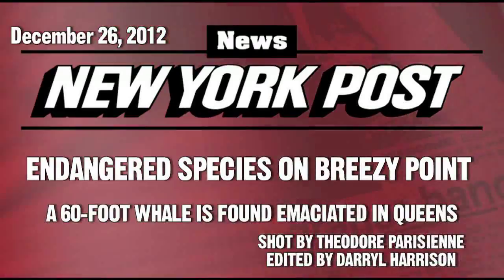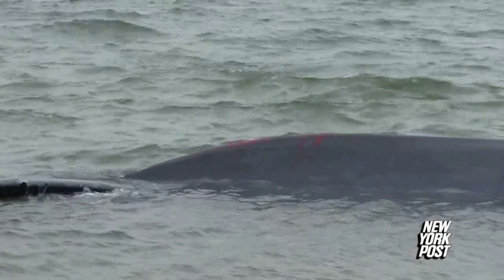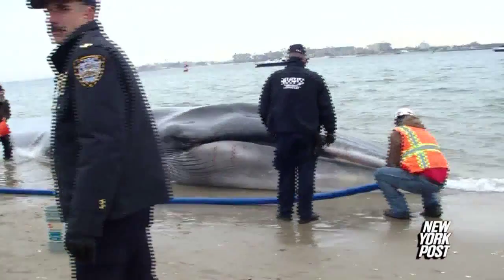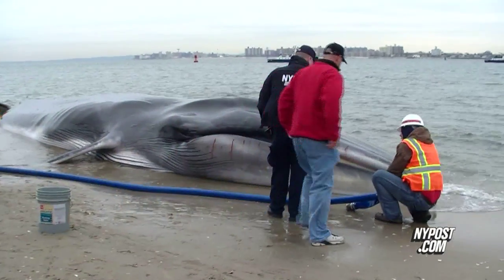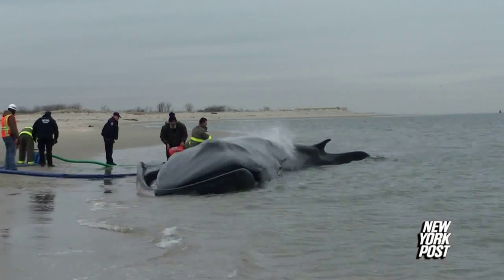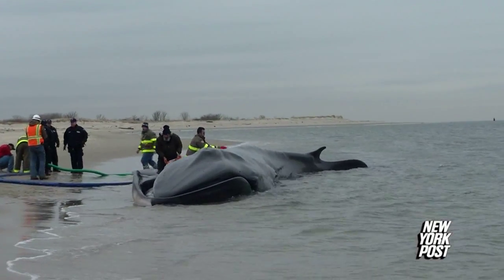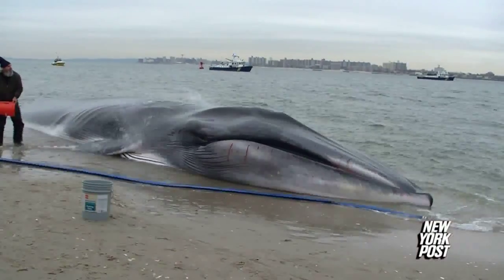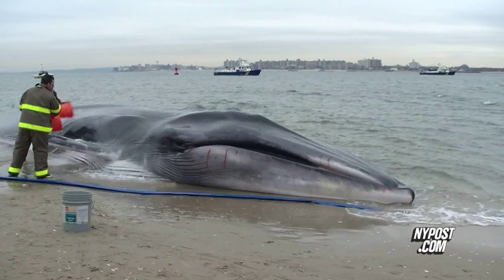Rescue Crews Race to Save 60-Foot Beached Whale | New York Post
Rescuers try to save the life of an emaciated 60-foot whale, which was found on a Queens beach.

A resident reported the stranded sea mammal just before 9 a.m., a security staffer for the Breezy Cooperative told The Post.

The 60-foot-long mammal, believed to be a fin whale, finally floated off tonight when the tide rose. The whale was last seen spouting in Jamaica Bay. But its prognosis isn’t good.

“The whale’s been sick for a long period of time,” said Kimberly Durham, of the Riverhead Foundation for Marine Research.

After the whale beached itself, Point Breeze firefighters used a water pump to keep the mammal alive.

“I haven’t seen a whale like this in Breezy since I was a kid,” said Joan Washington, who has been a resident of Breezy Point for the past thirty years.

“We started seeing wildlife like this again last summer. We see dolphins and sharks on the ocean side but not in the bay.”

Louis Bassolino, 66, walks the beach every few days looking for his boat that was lost in Hurricane Sandy. He said he was driving to the beach around 8 a.m. when he spotted what he thought was his boat.

“I saw just the top of it. It looked like a capsized upside-down boat. I thought maybe it’s my boat,” said Bassolino. “Then I saw the tail jump up out of the water, and the spout of water. I realized it was a whale.”

Bassolino said the fire department didn’t believe him when he called.

“I got in there twice. There was so much tragedy and disaster this year, we just wanted something to live and survive. Just to have life,” Bassolino’s wife Diane, said, as she began to tear up. “She just looked so helpless. Once the tide went out, she started collapsing on her own body, you could see it.”

Ed Manley, a volunteer from Florida helping with Hurricane Sandy cleanup efforts, was one of the first people to get to the beach, he said.

“We got a call this morning from the police department, they said come down and help out,” said Manley, who has been volunteering in Breezy Point for the past 77 days.

Manley worked nonstop for three hours in the cold, throwing buckets of water on the whale to help it survive.

“They couldn’t get the pump going so I was using a bucket to keep her nice and wet.”